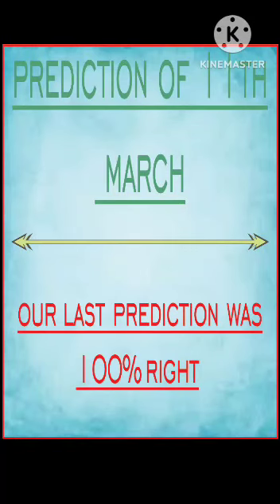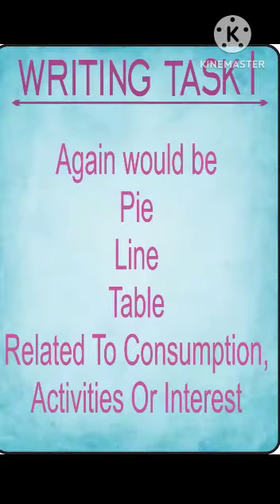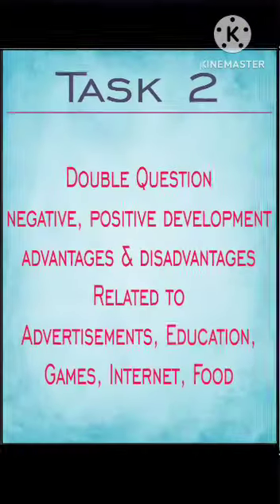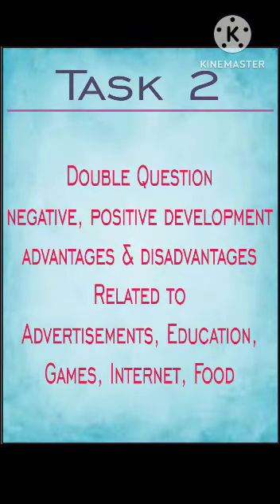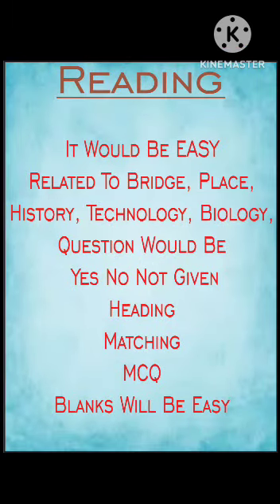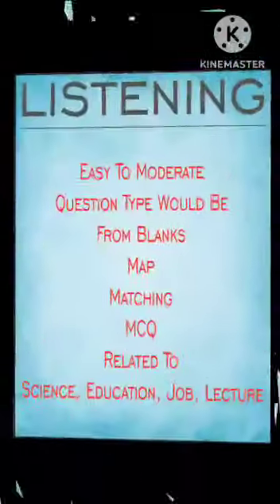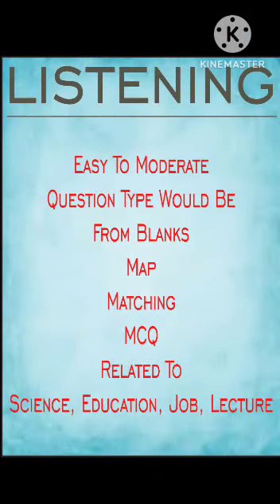11 March prediction for ielts exam